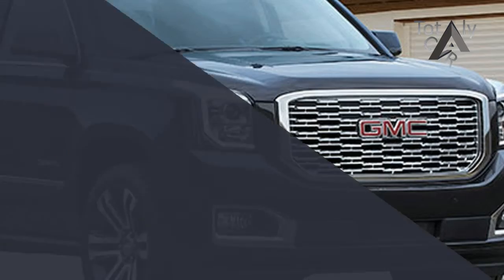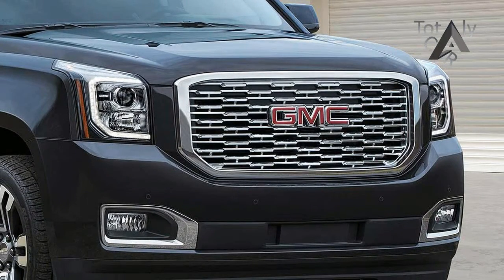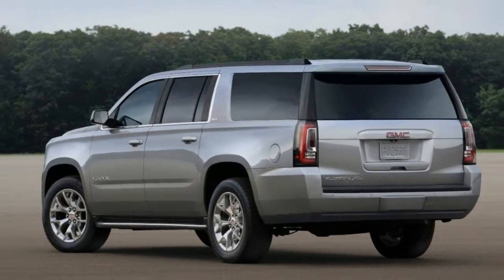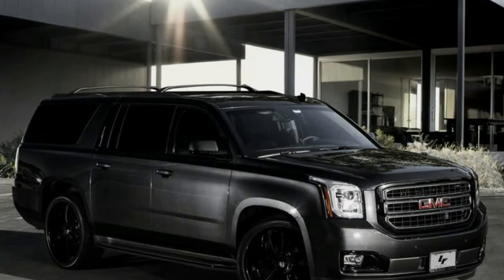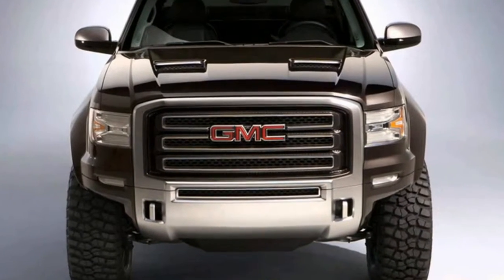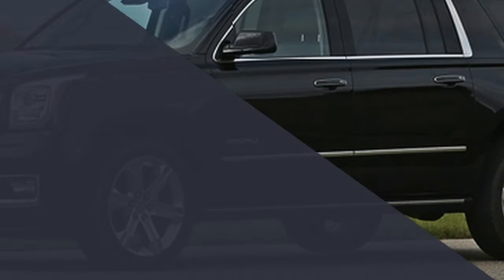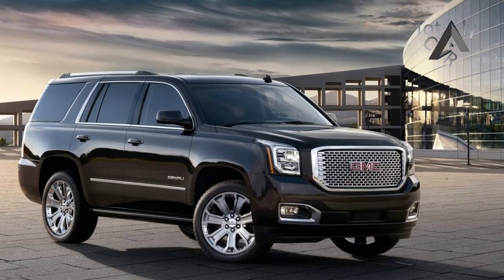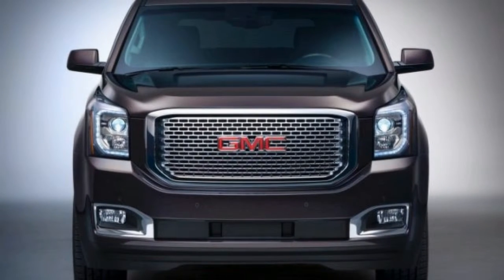WOW AMAZING !!!2018 GMC Yukon XL Price & Spec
WOW AMAZING !!!2018 GMC Yukon XL Price & Spec - A new 10-speed automatic matches up with the 6.2-liter V-8 that powers the Denali and Denali XL versions of the Yukon. The new transmission improved the Denali’s EPA fuel-economy ratings slightly, but doesn’t do much to alter the day-to-day driving experience. The rest of the Yukon’s updates are relatively minor: there’s a new chrome grille design and a new wood interior trim for Denali models, a new paint color for non-Denali models called Satin Steel Metallic, and a fill alert added to the tire-pressure monitor system. There’s also the new Ultimate package, available only on Denali models, which bundles the following: an extended SiriusXM trial; a motion- and incline-sensing alarm system for theft deterrence; a power sunroof; power-retractable running boards; adaptive cruise control with forward-collision warning; exterior paint accents; and 22-inch wheels.

$69.980.

Popular Post !